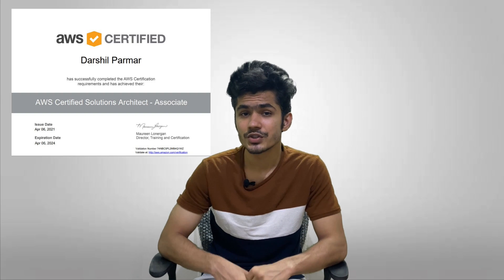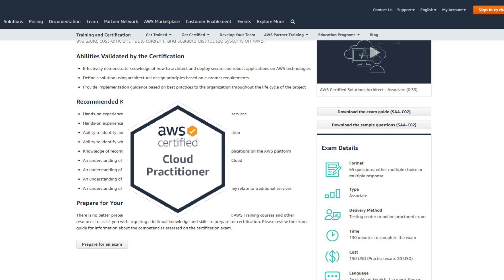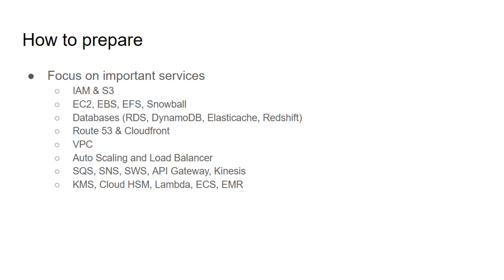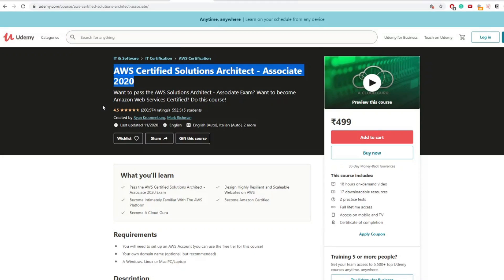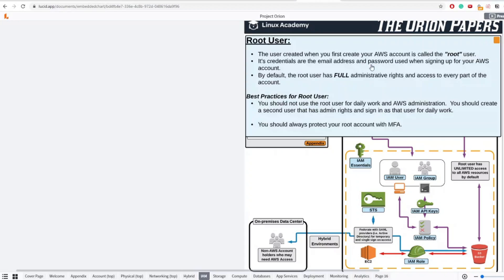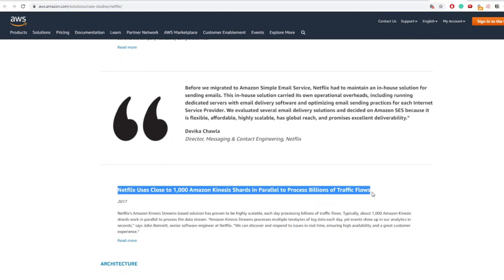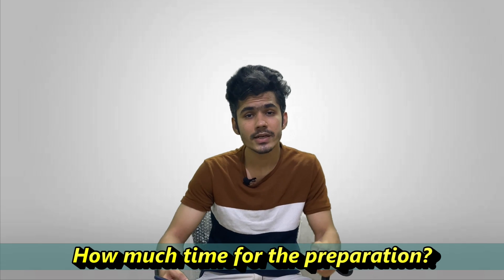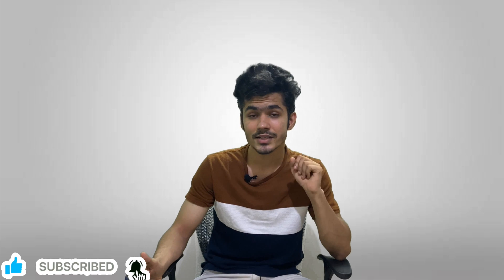My strategies to crack AWS Certified Solutions Architect Associate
AWS Certified Solutions Architect - Associate is a category of technical certifications offered by Amazon Web Services (AWS) for beginners and professionals who run enterprise architecture programs, as well as solutions architects. It covers the deployment of AWS systems, AWS best practices, and many other topics. If you are also studying for the AWS certified solution architect exam, this video is going to be really helpful for you as in this video I have shared my AWS certified solutions architect journey, AWS Exam tips, Brief info about what AWS solution architect certification is and how should you prepare for your AWS solution architect certification?
Watch the video till the end for resources that will help you pass AWS Certification, also some tips and tricks which will be really helpful for you!

0:00 - Introduction
0:19 - My AWS certified solutions architect journey
0:49 - About AWS solution architect certification
1:23 - How to prepare for AWS solution architect certification
2:31 - AWS solution architect certification resources
4:10 - Tips for AWS solution architect certification

1. AWS Certified Solutions Architect Associate SAA-C02
3. Linux Academy Orion Papers
4. AWS Whitepapers -
AWS Well-Architected Framework

The AWS Certified Solutions Architect - Associate examination is intended for individuals who perform a solutions architect role and have one or more years of hands-on experience designing available, cost-efficient, fault-tolerant, and scalable distributed systems on AWS.

Abilities Validated by the Certification
1. Effectively demonstrate knowledge of how to architect and deploy secure and robust applications on AWS technologies
2. Define a solution using architectural design principles based on customer requirements
3. Provide implementation guidance based on best practices to the organization throughout the life cycle of the project

There is no better preparation than hands-on experience. There are many relevant AWS Training courses and other resources to assist you with acquiring additional knowledge and skills to prepare for certification. Please review the exam guide for information about the competencies assessed on the certification exam.

My Accessories
📱 Camera (I use my phone)
⌨ Mouse and Keyboard